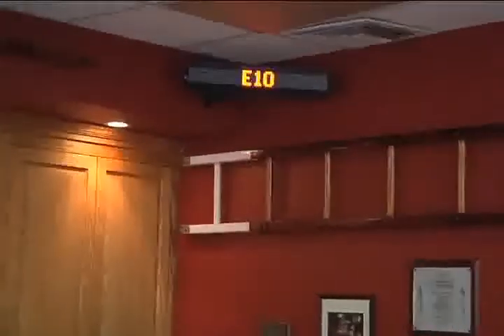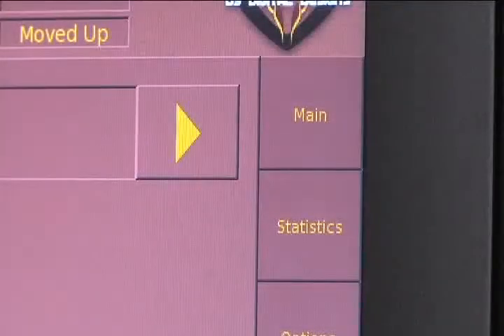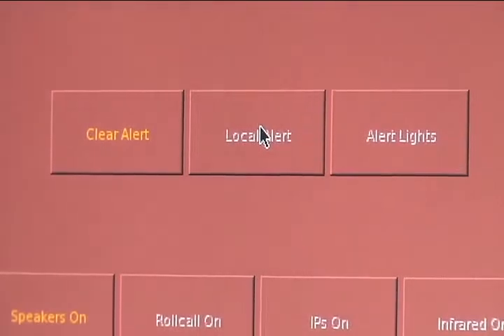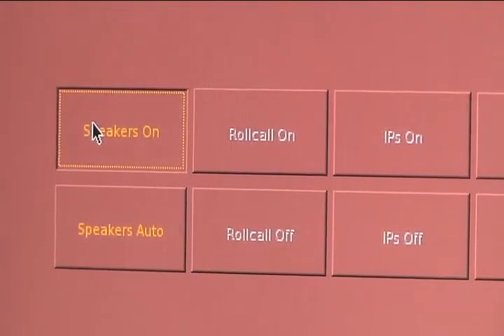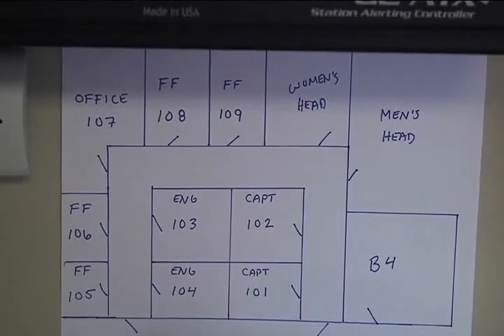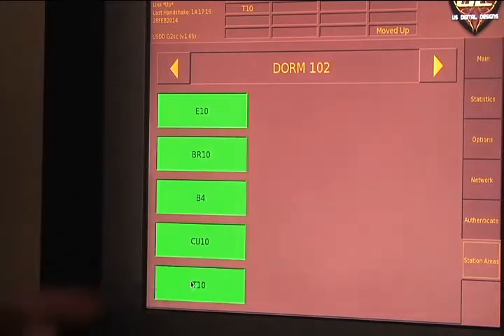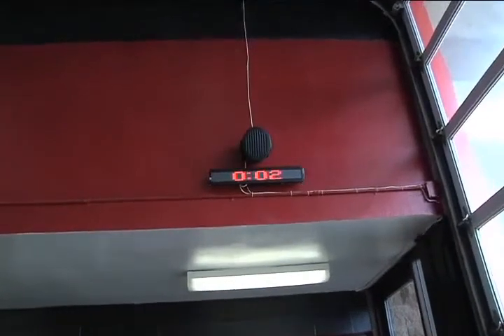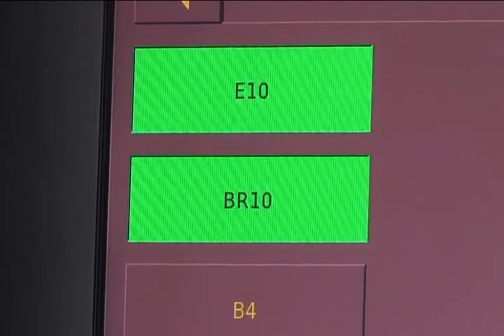Phoenix G2 Station Alerting System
This video shows how to use the Phoenix G2 Station Alerting System